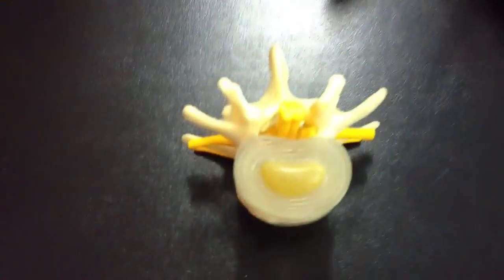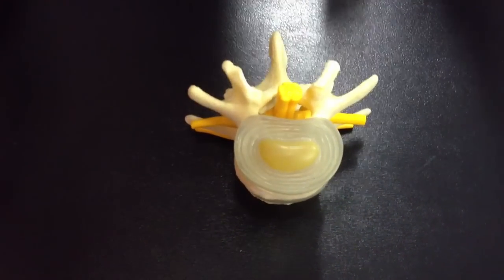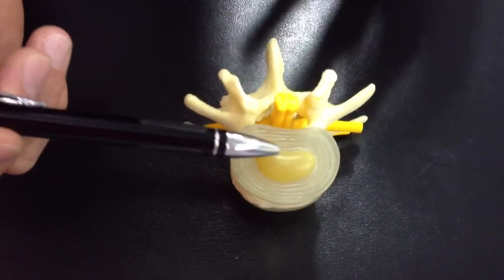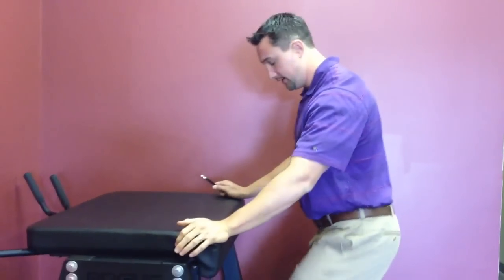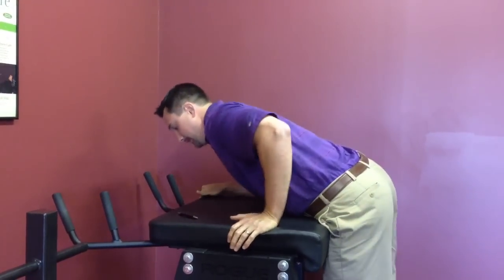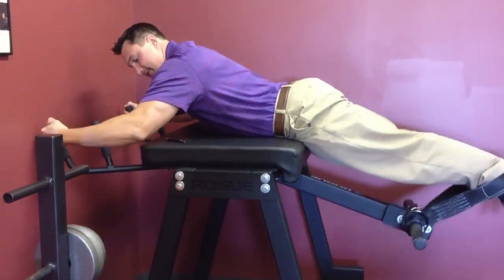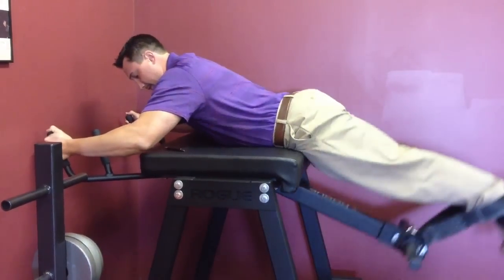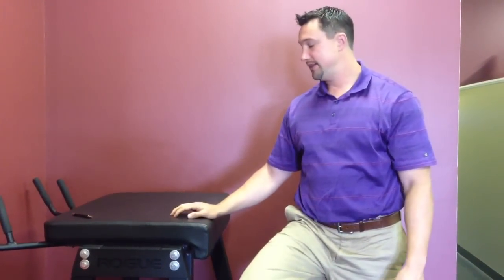Maintain Your Disc pH | Susquehanna Spine Lancaster | Westside-Medical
Dr. Staker practices at Susquehanna Spine and Joint Center in Lancaster, PA.
Dr. Blake Staker illustrates how exercise and Reverse Hyper can maintain the pH of the disc and promote a healthy back.